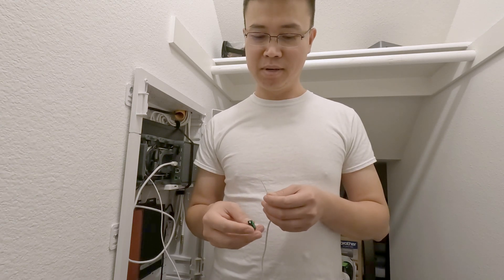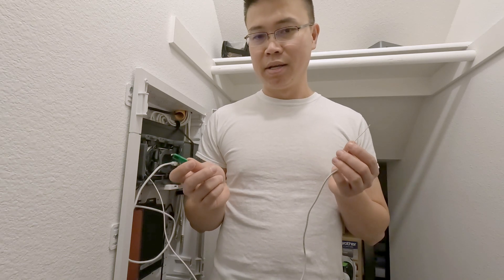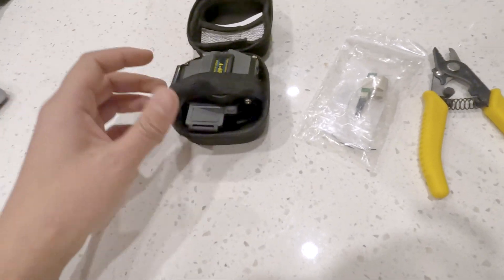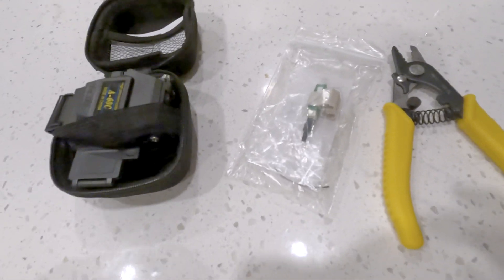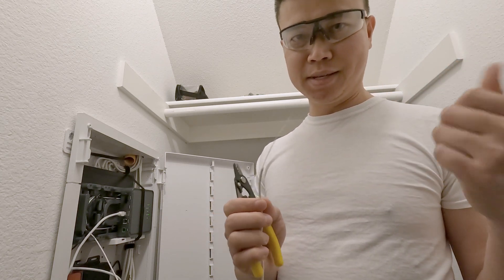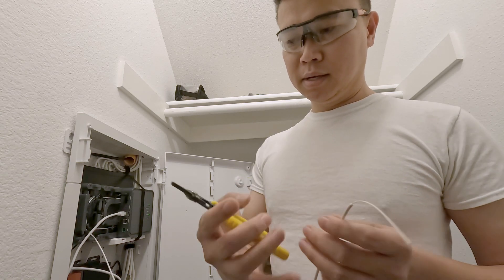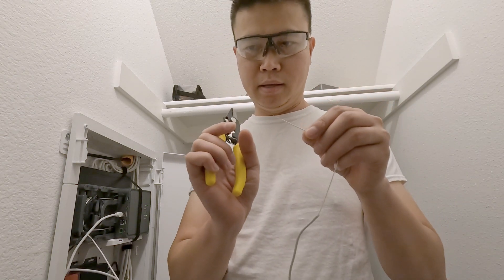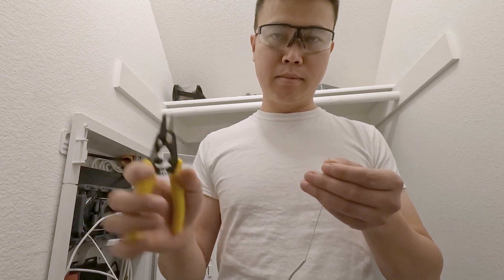⚡ OPNSense Firewall Network Panel Upgrade BTS | Lessons Learned & Mistakes to Avoid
🚧 Not everything goes as planned when upgrading a network panel! In this behind-the-scenes (BTS) video, I’ll show you the real challenges I faced while upgrading my OPNSense firewall network panel. Learn from my mistakes, troubleshooting steps, and key takeaways to avoid common pitfalls in your own network setup.

🔹 What You’ll Learn in This Video:
✔️ Unexpected issues & challenges during the upgrade
✔️ How I resolved fiber optic & network panel problems
✔️ Tips for a smoother OPNSense firewall upgrade
✔️ Essential tools & accessories for networking projects

💾 Networking Tools Used in This Video:
🔹 Fiber Optic Cleaver Cold Splicing Tool
🔹 Fiber Stripping Tool (FSP-3L)
🔹 AFL Fast-SC Fiber Connectors (Pack of 6)